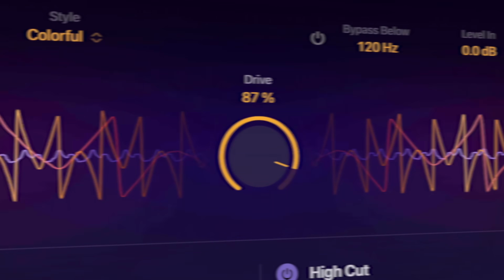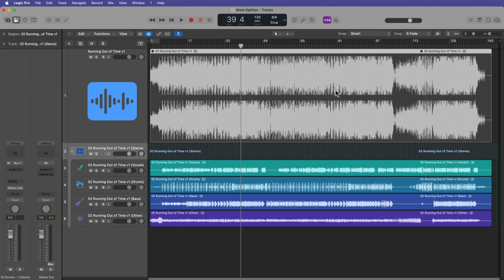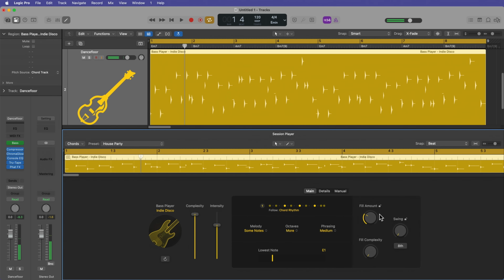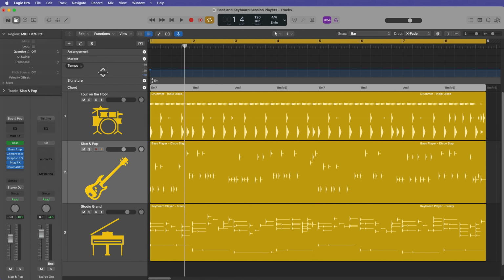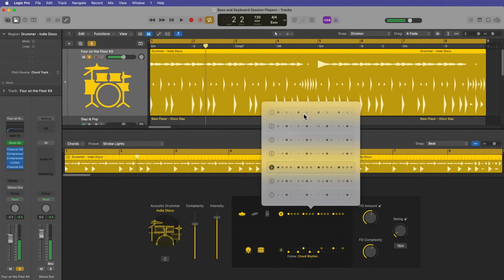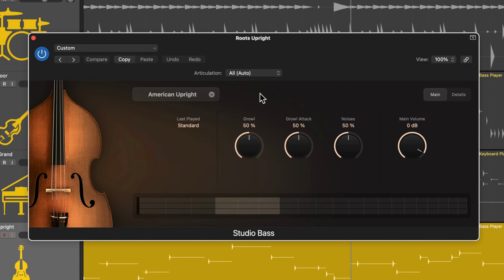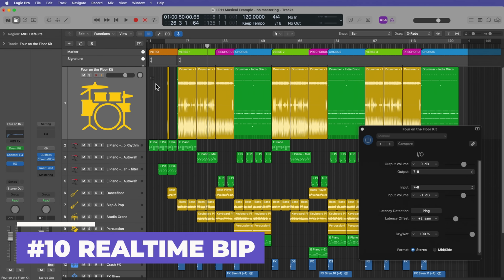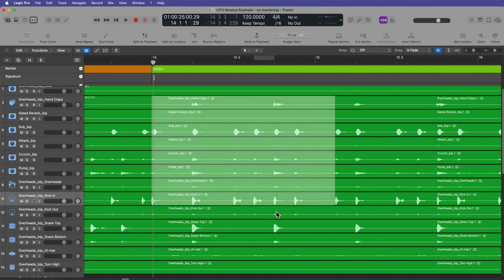LOGIC PRO 11 // What's New in Logic 11? (Stem Splitter, AI Players, Chord Track, ChromaGlow & MORE!)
Logic Pro 11 is finally here! In this video I breakdown all of the main new features in Logic 11. This update also has parity on iPad, with Logic Pro for iPad 2. New features include an integrated stem splitter, AI studio assistants, a session bass player, a session keyboard player, a global chord track, ChromaGlow saturation plugin, a studio bass instrument, a studio piano instrument, and more! Enjoy!

Chapters:
0:00 Overview
3:48 Stem Splitter
6:40 Bass Player
10:53 Keyboard Player
13:52 Chord Track
16:27 Drummer
20:32 Drum Kit Designer
21:50 Studio Bass
23:52 Studio Piano
25:32 ChromaGlow
28:20 Realtime Bounce in Place
30:32 Marquee Shortcuts
33:04 Wrap-up